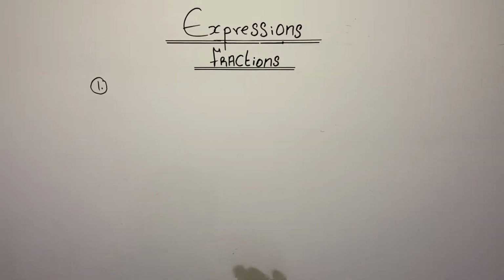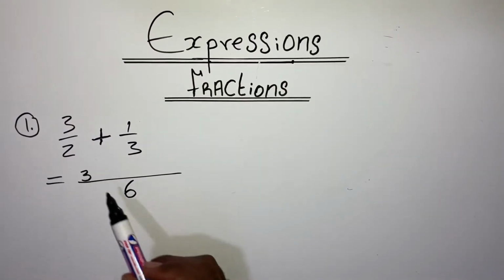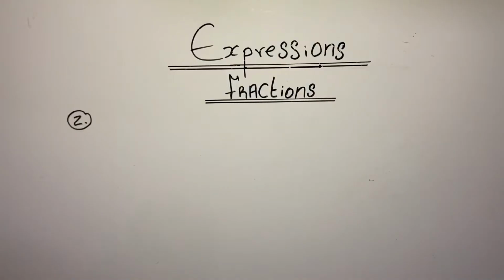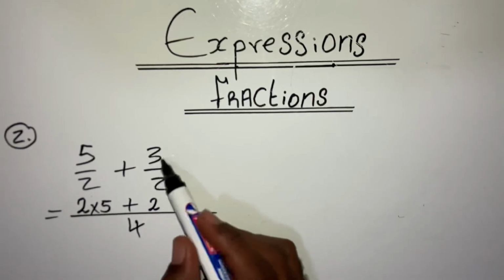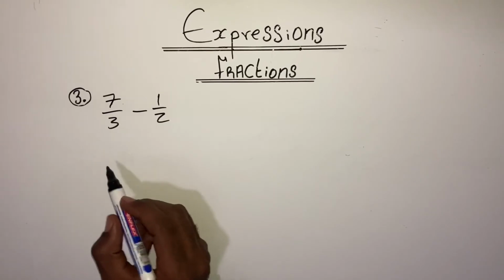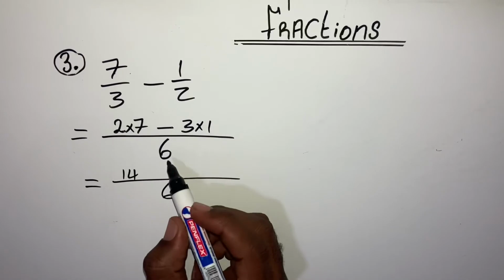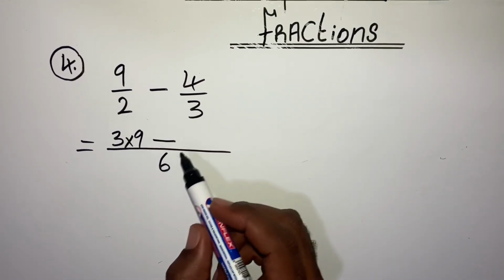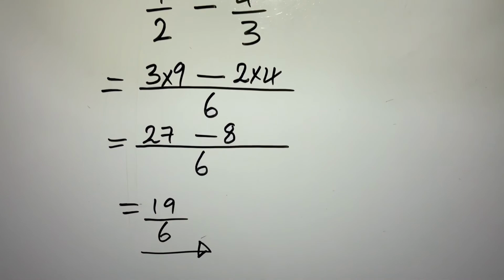Mathematics_Fractions (lesson 4)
Learn how to solve Fractions in a simple way with Sihle Mgaga.Enjoy!